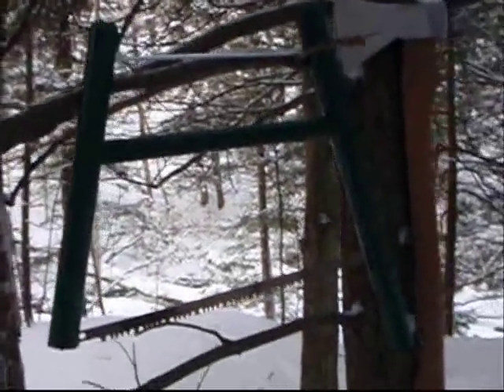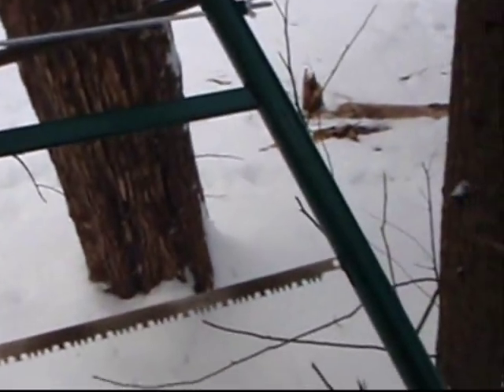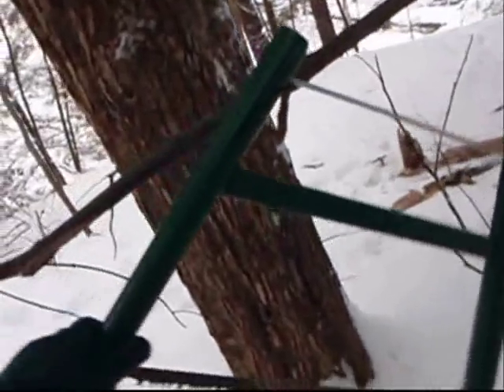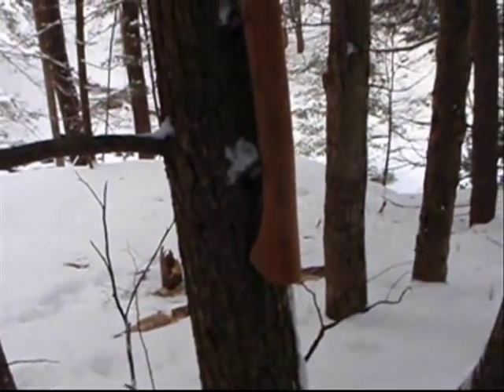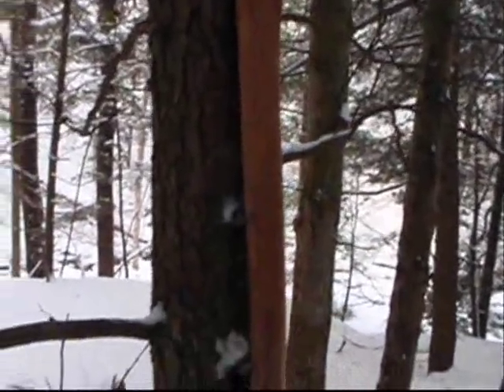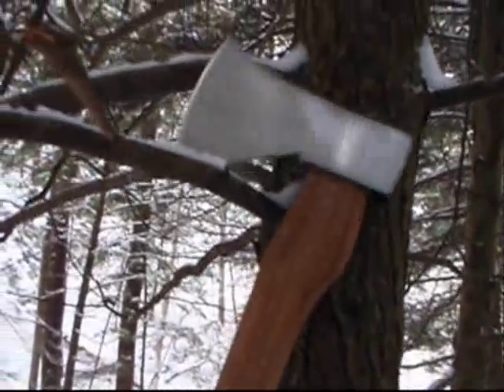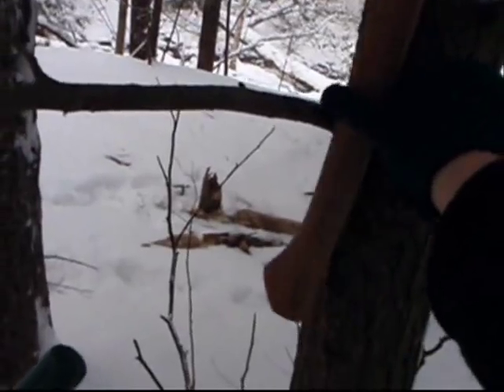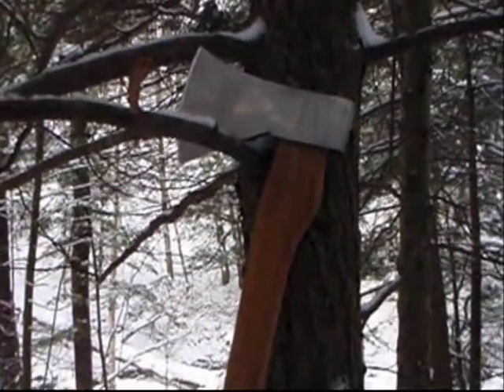Buck/pack saw and Axe-New kit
Just a real quick review on some new kit.